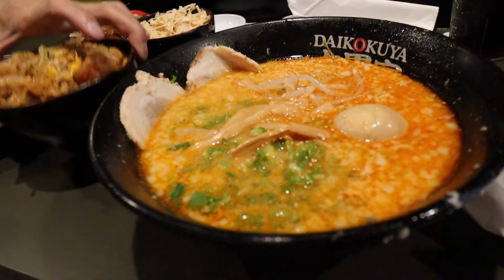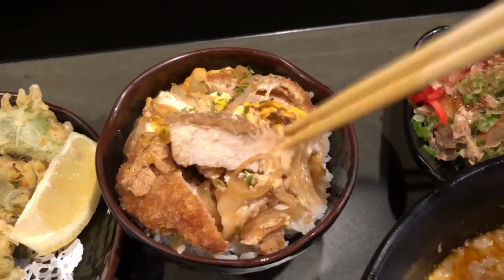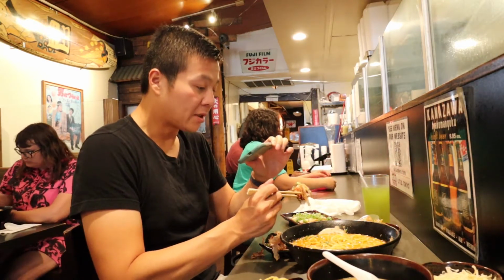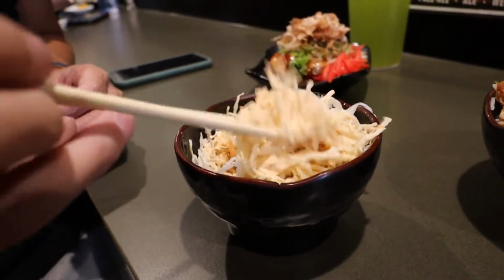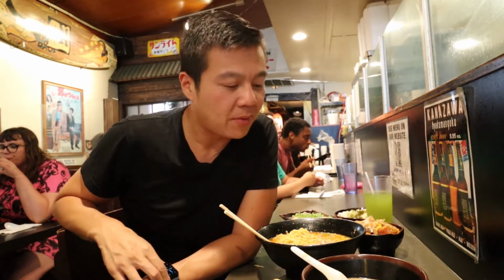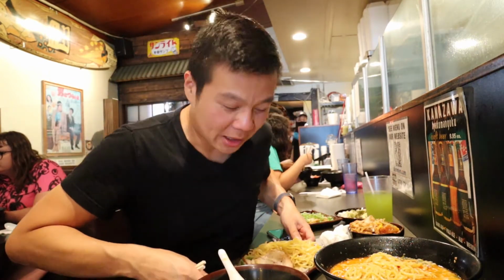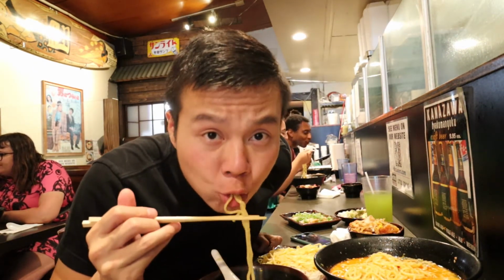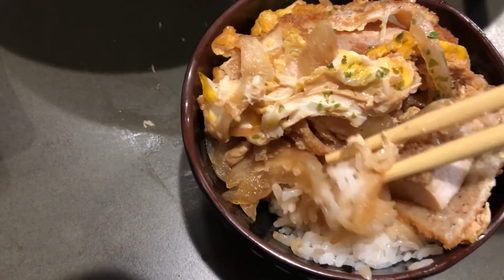Is Daikokuya one of LA’s best Ramen Shops? Let’s find out!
It’s been some time since I last tried ramen, and to be honest I think the last time I had it when I was in Japan pre-pandemic! So today, we’re going to find the best ramen joint that I can find in LA. Hard not to grace the name Daikokuya when you’re talking ramen. Known for it’s rich broth, full flavored ramen, I decided to trek out to Little Tokyo to try out this place. Is Daikokuya still as good as I last remembered? Let’s find out!

Instagram: Epicurean with Eric Yeh